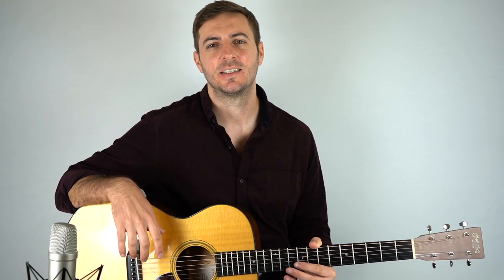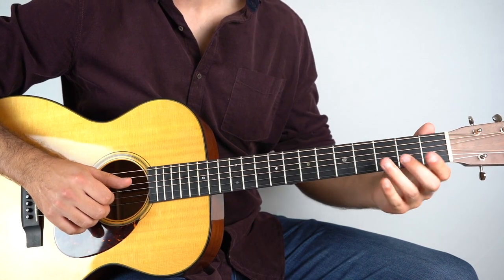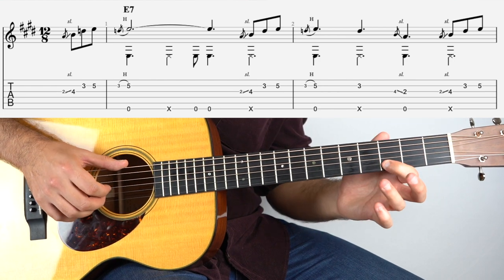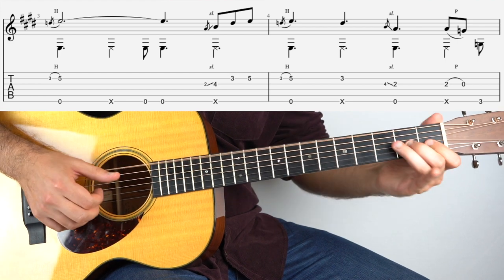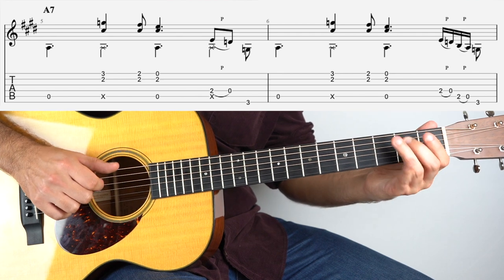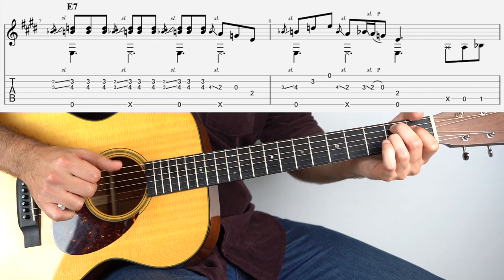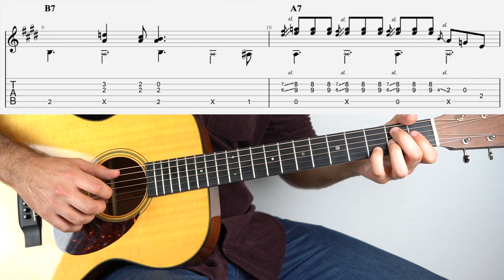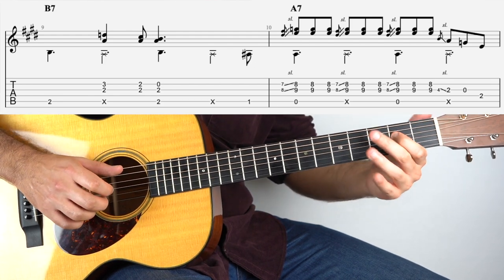Super Cool 12-Bar Blues (Fingerstyle Lesson) with TABs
Gear:
Guitar - Martin 000Sinker
Preamp - Art Pro MPA II

0:00 - Intro
0:06 - Demo
1:01 - Bars 1 - 4
4:26 - Bars 5 - 6
6:16 - Bars 7 - 8
8:23 - Bars 9 - 10
10:27 - Bars 11 - 12
11:52 - Slow Run Through
12:57 - Outro